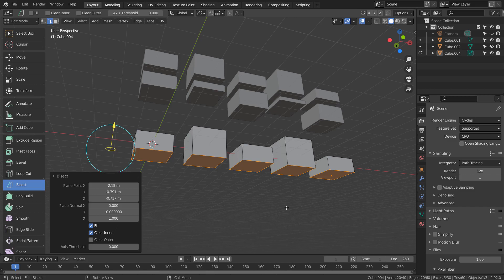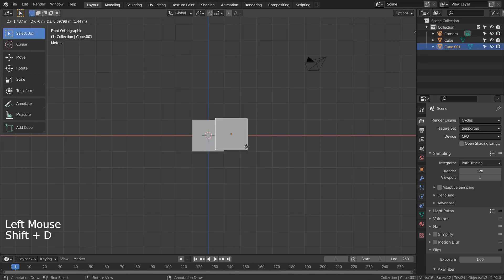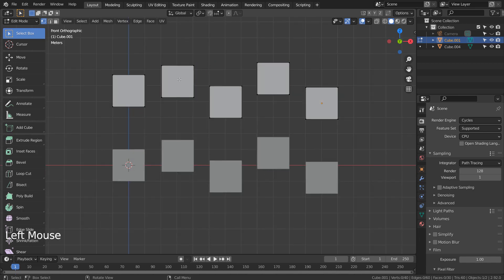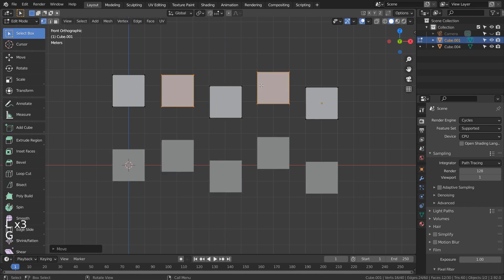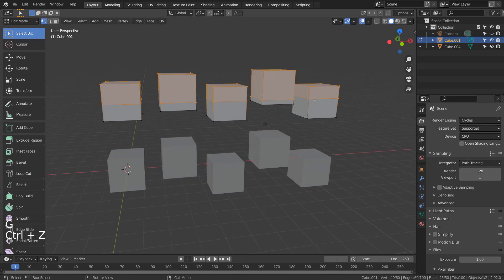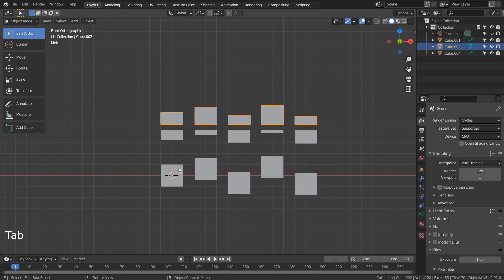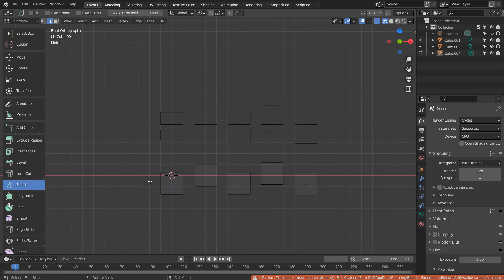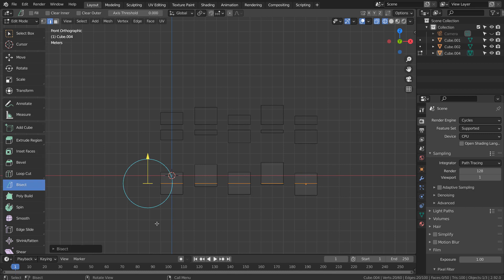Blender beginner series No. 121 - How to use the Bisect tool